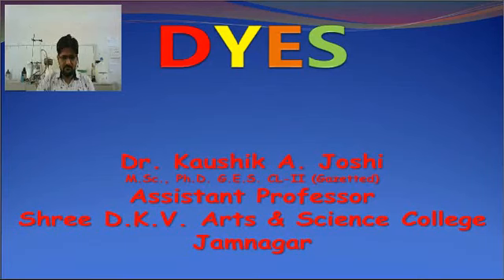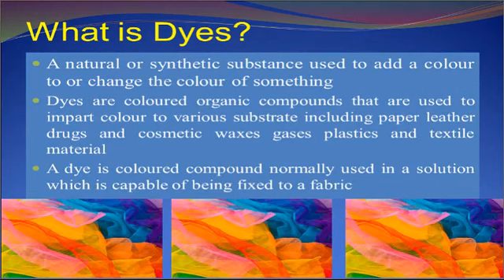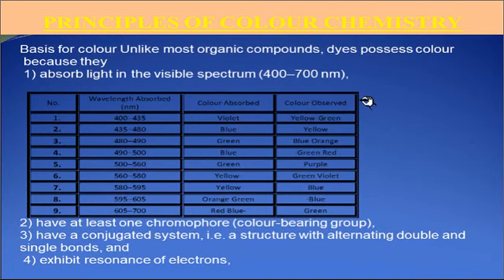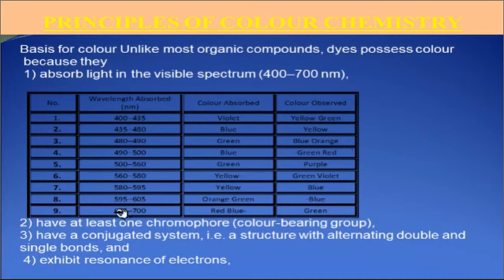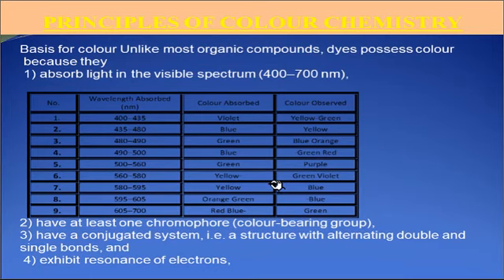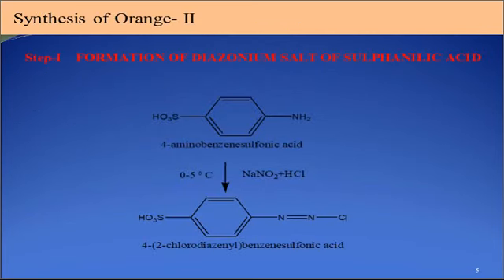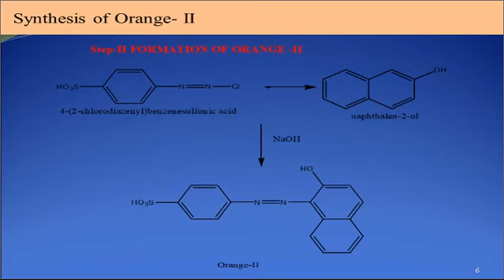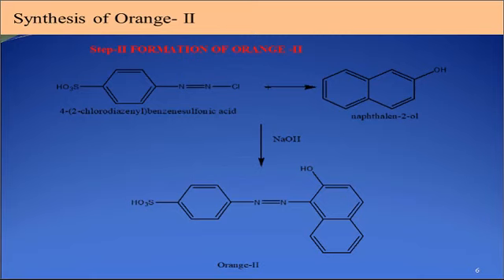WHAT IS DYES?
A natural or synthetic substance used to add a colour to or change the color of something
Dyes are coloured organic compounds that are used to impart colour to various substrate including paper leather drugs and cosmetic waxes gases plastics and textile material
A dye is coloured compound normally used in a solution which is capable of being fixed to a fabric